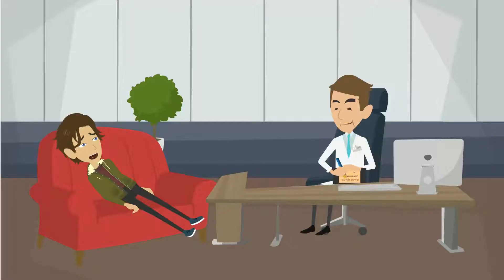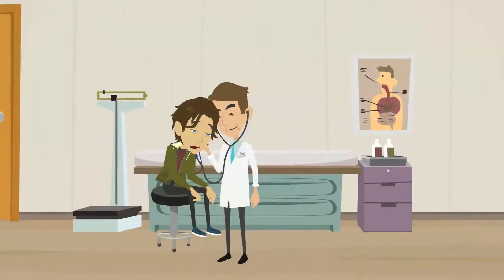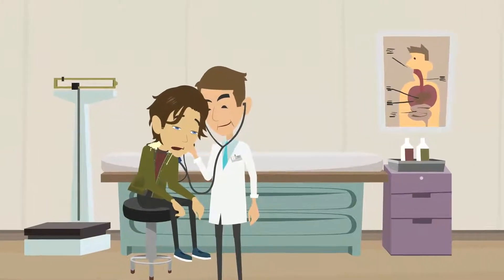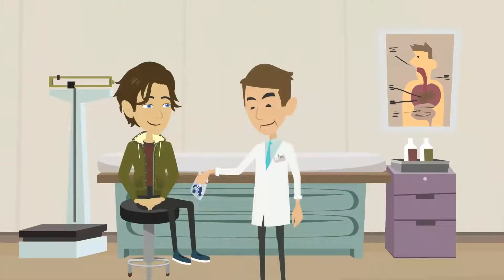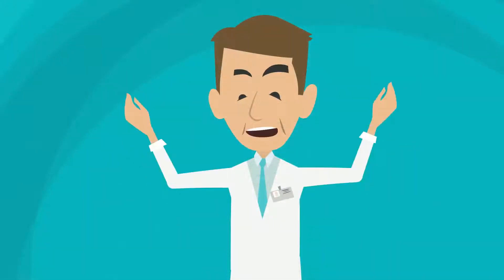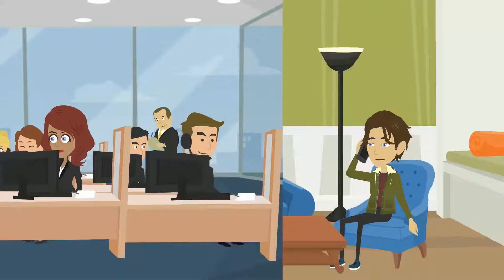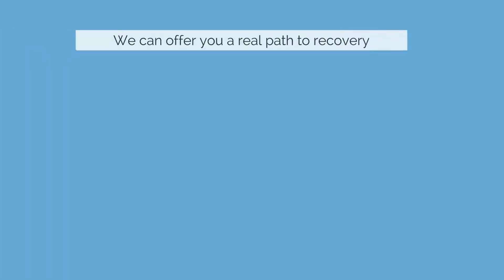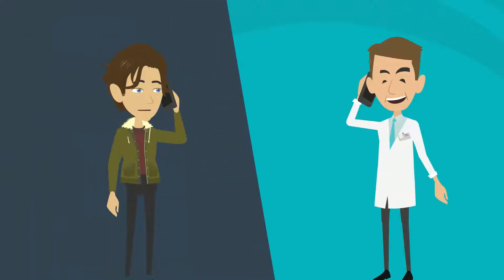Lake Helen Rehab Center